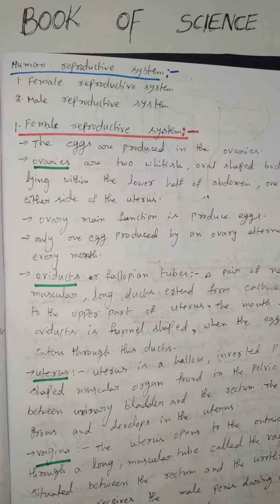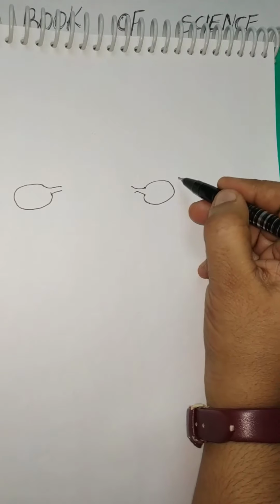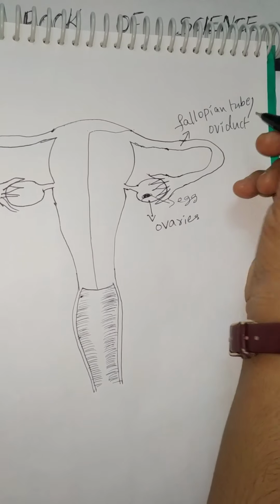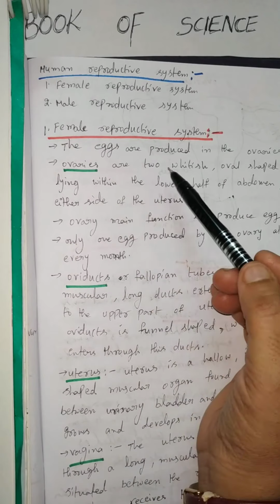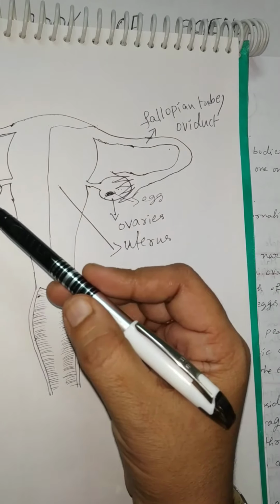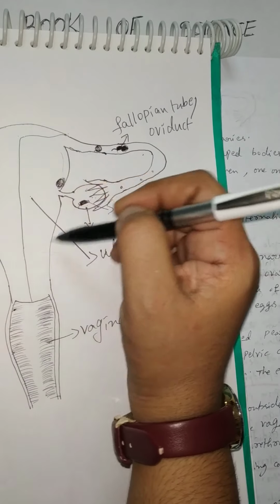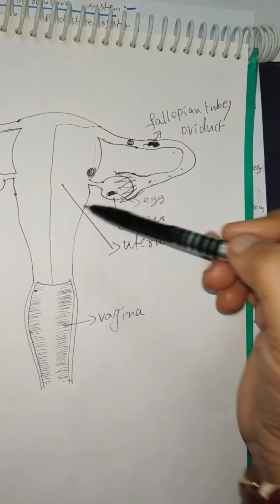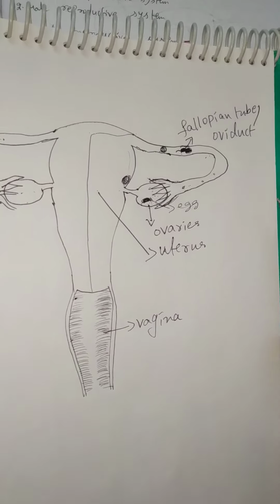Female Reproductive System